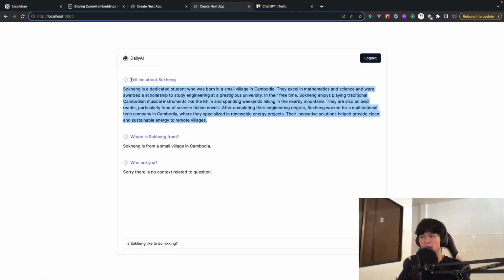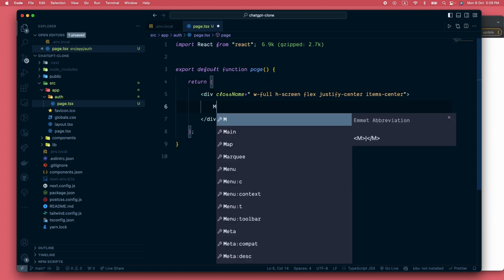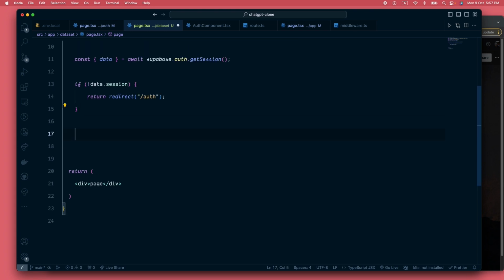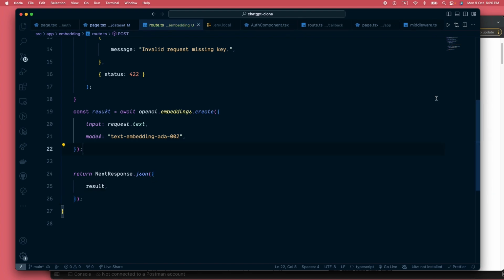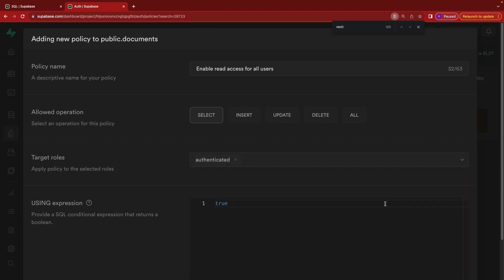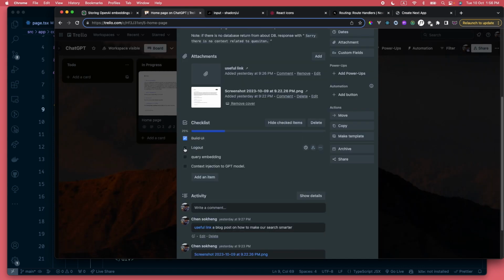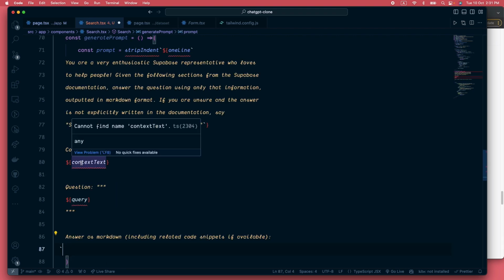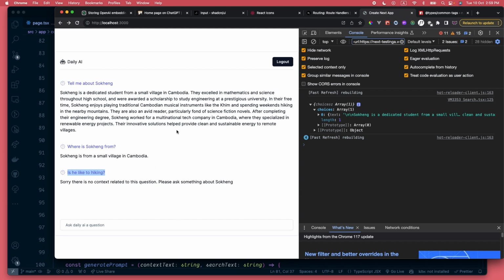Build a ChatGPT Clone with Supabase Vector DB and Openai API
In this video we are going to build a ChatGPT clone using  vector db and Openai API.

I am going to cover:
- authentication
- page protection
- route protection
- Role base access
- Policy Access for role
- Supabase Vector DB
- ChatGPT API